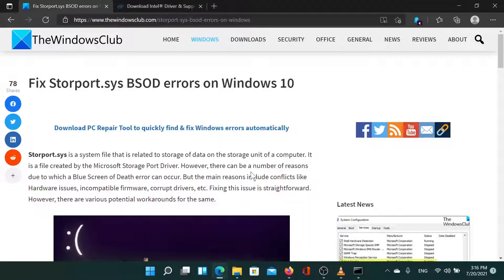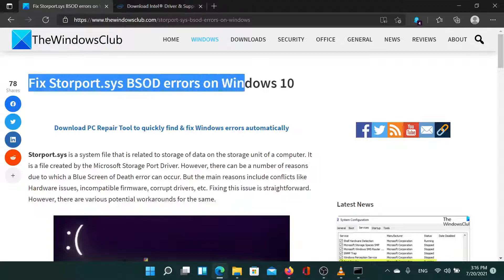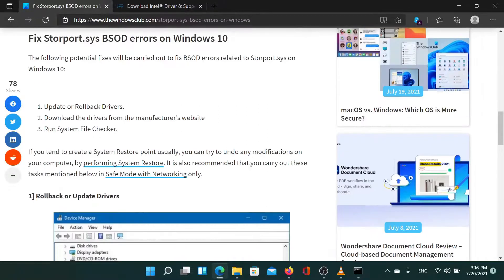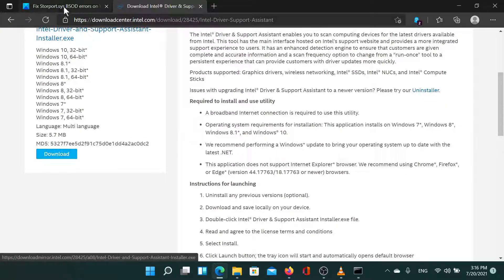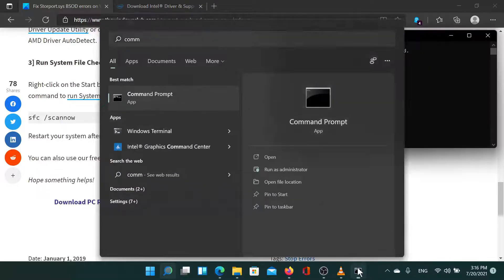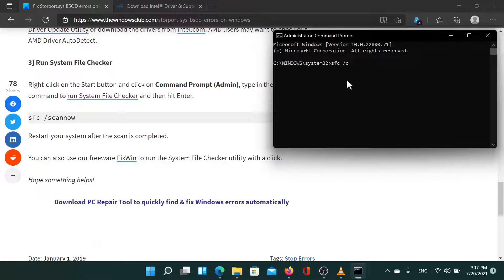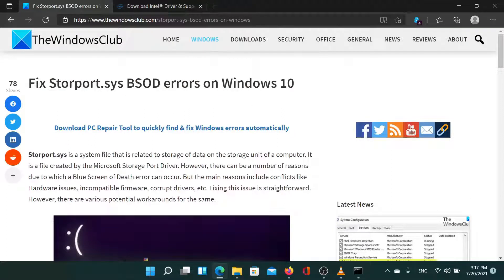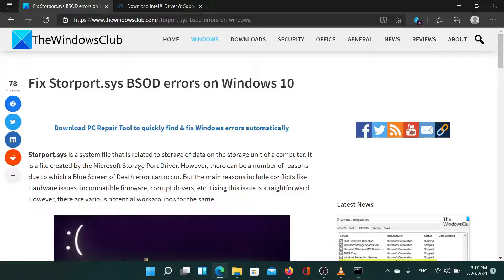Fix Storport.sys Blue Screen on Windows 11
Storport.sys is a system file related to data storage on a computer's storage unit. It is a file created by the Microsoft Storage Port Driver. However, there are several reasons a Blue Screen of Death error can occur. But the main reasons include hardware issues, incompatible firmware, and corrupt drivers. Fixing this issue is straightforward. However, there are various potential workarounds for the same.

Here are a few fixes and suggestions:

1] Update or Rollback Drivers.

2] Download the drivers from the manufacturer’s website

3] Run System File Checker

Timecodes:
0:00 Intro
0:25 Run Intel Driver and Support Assistant
0:41 Run SFC Scan